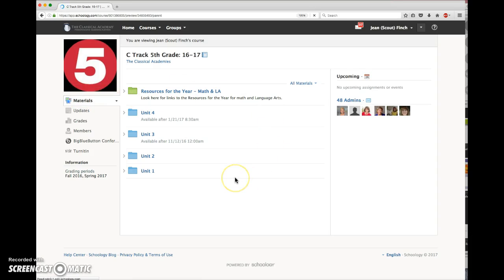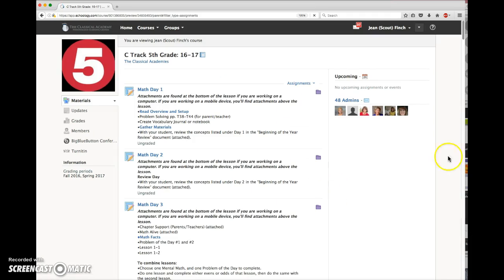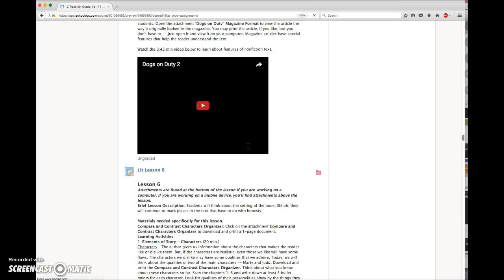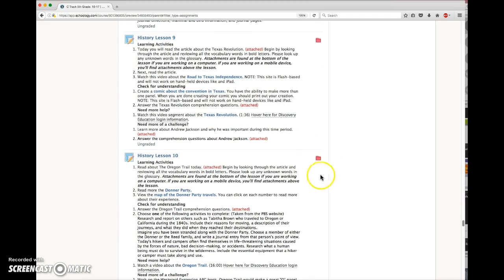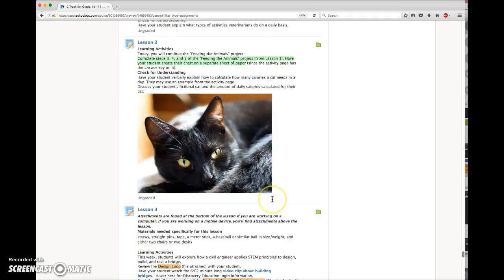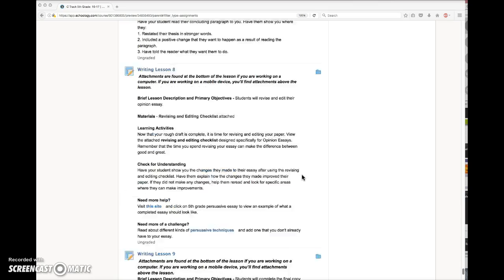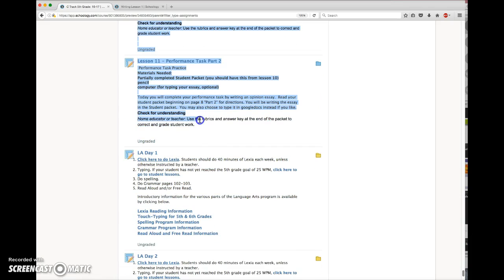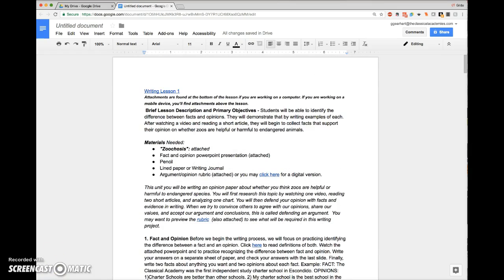Schoology View Lessons on One Page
How to view lessons in one long stream.